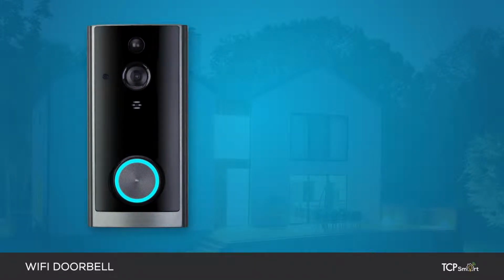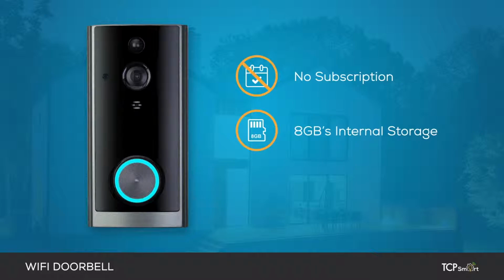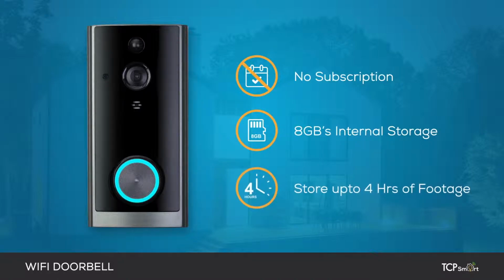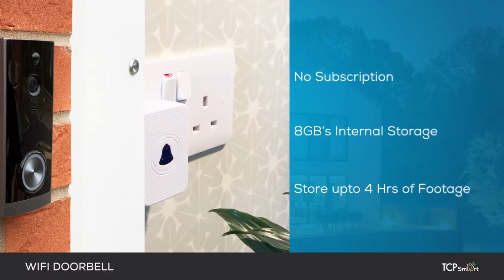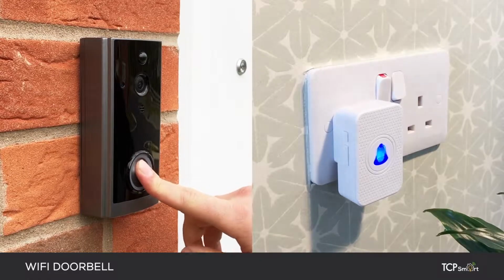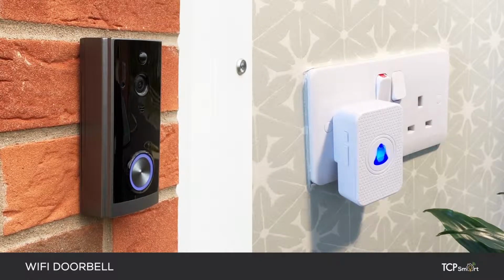TCP Smart WiFi Doorbell with Motion Sensor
Wifi enabled smart video doorbell with built-in motion sensor camera by Lighting Direct